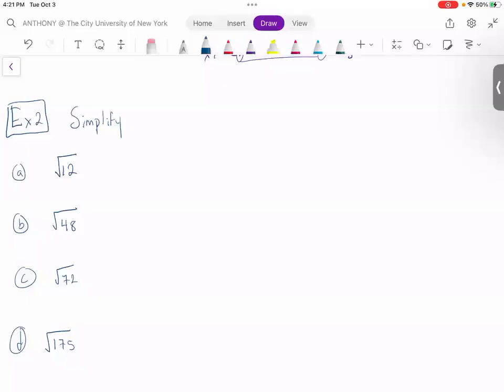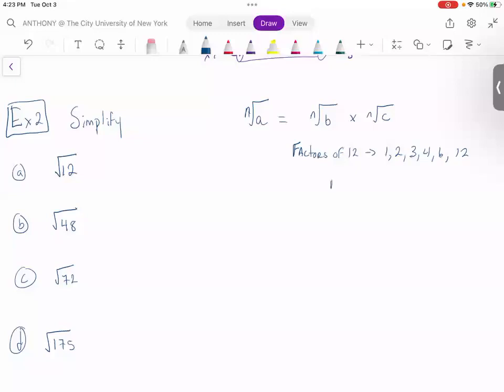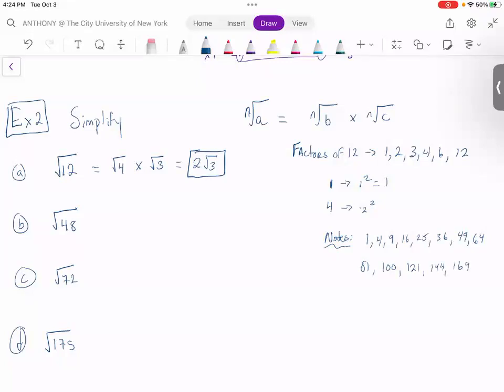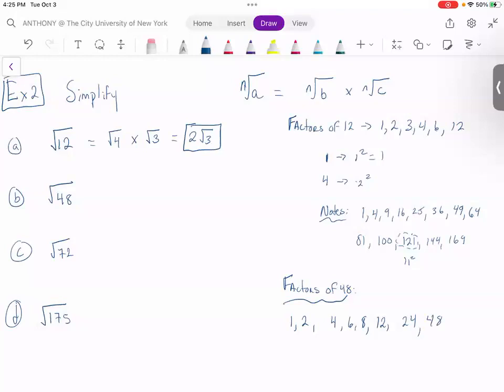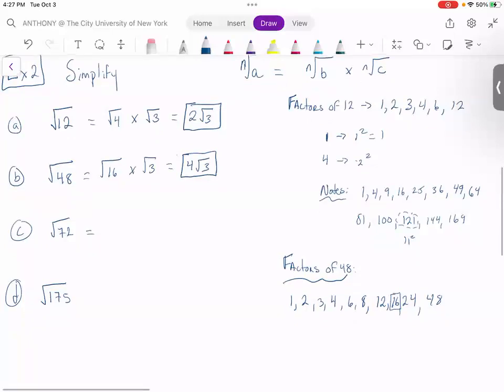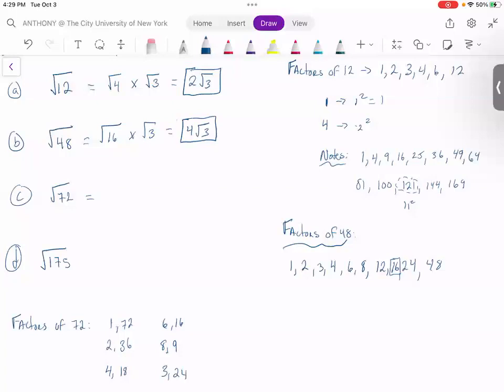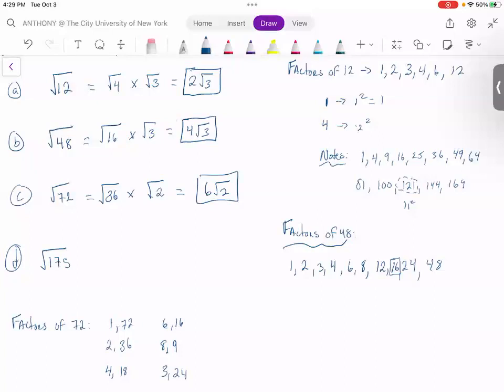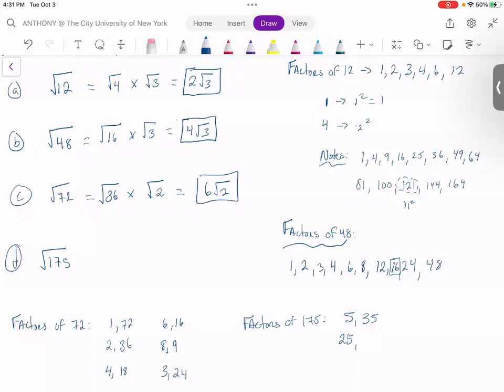Simplifying Basic Radical Expressions